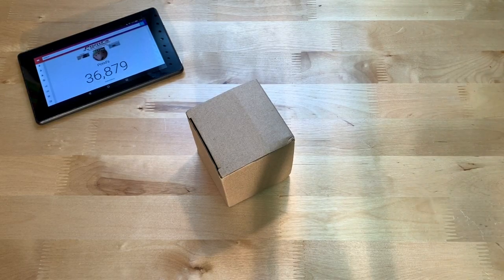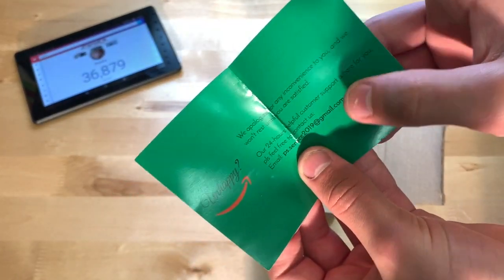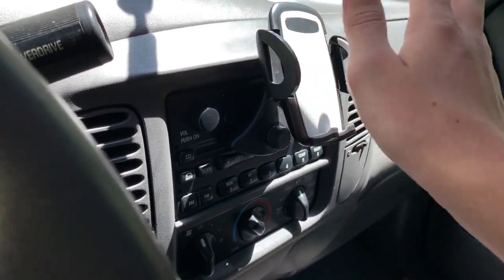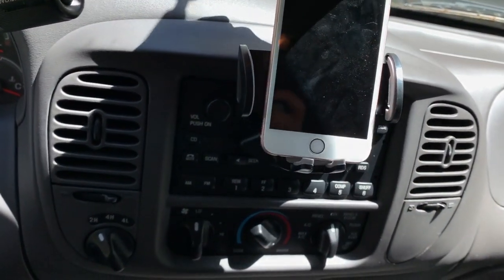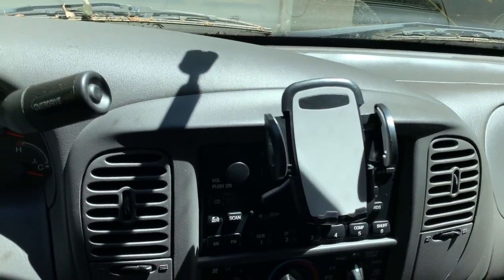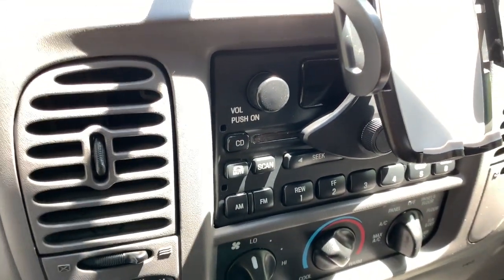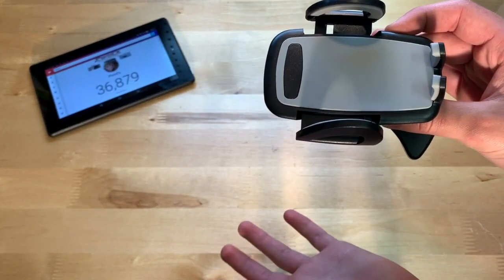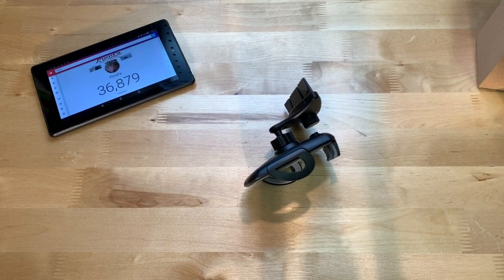Unboxing And Review Of The Crazefoto Car CD Slot Car Phone Mount!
In this video, I'm unboxing and reviewing the Crazefoto Car Phone Mount, CD Slot Car Phone Holder with Three-Side Grips and One-Touch Compatible with iPhone X/8/8Plus/7/7Plus/6s/6P,Galaxy S5/S6/S7/S8, Google, Huawei etc.

Crazefoto Mount on Amazon